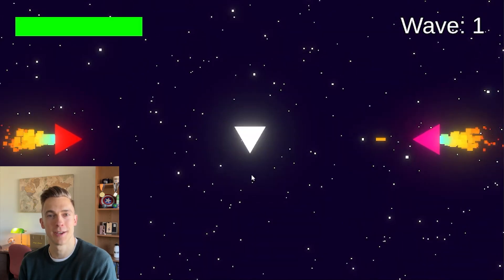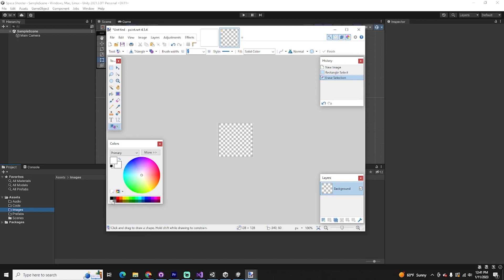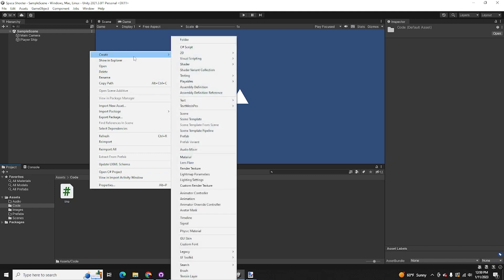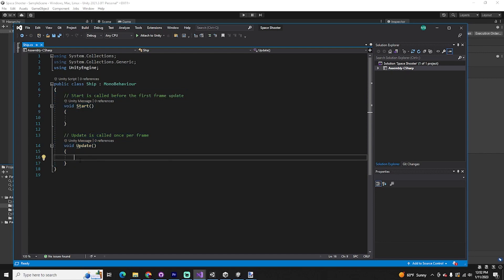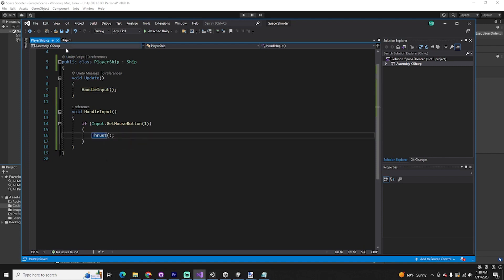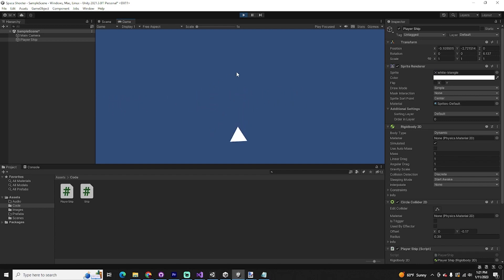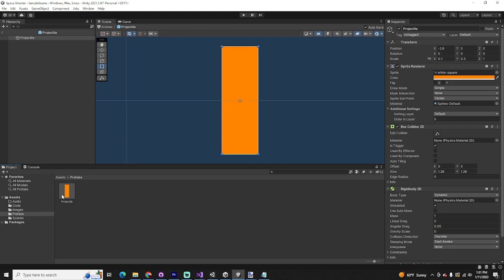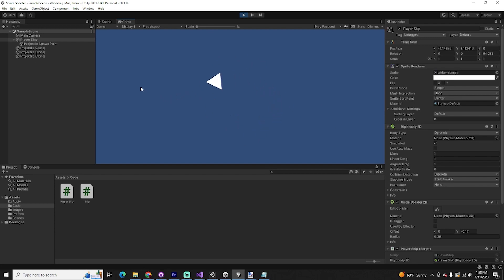Intro to Unity Game Dev - Space Shooter Session 1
In this video tutorial, we will start our Unity project and create the ship fundamentals -- including the ability to fly and fire projectiles.

0:00 - Course Overview
0:52 - Session 1 Overview
1:07 - Starting a Unity Project
2:21 - Unity Overview
3:56 - Setting Up Our Project
4:58 - Importing Sprites
8:17 - Adding Components
16:17 - Writing Our First C# Class
22:47 - Making the Ship Fly
28:22 - Making the Ship Follow the Mouse
31:25 - Adding Drag and Max Speed
36:10 - Projectiles Part 1
40:34 - Projectiles Part 2